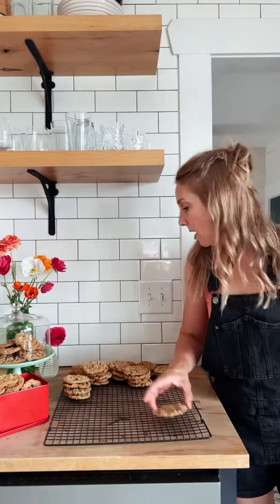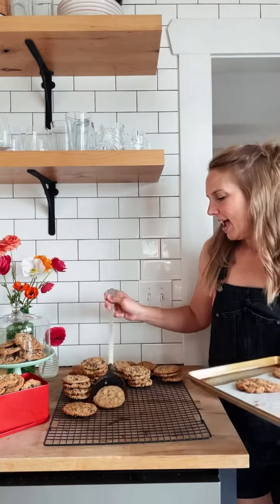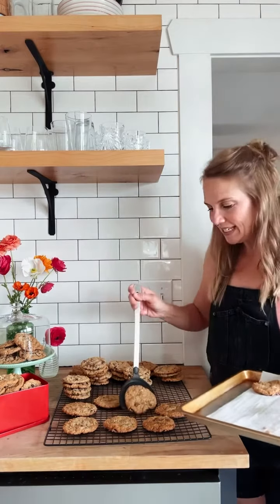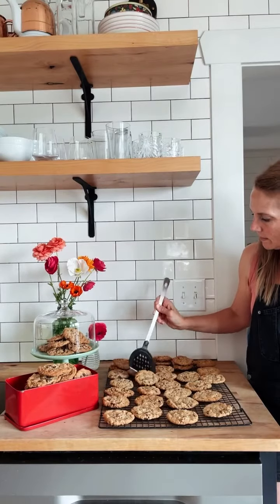Cooking with Kelly : Oatmeal Cookies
It’s the big debate, raisins or chocolate chips? What should go in Oatmeal Cookies? We say both - why not just put it all in!

The secret ingredient is actually the coconut. It makes it chewy and soft but leaves a bit of crunch around the edges.

Whether you’re baking for Father’s Day, after school snacks, summer vacation or camping trips - this is a must bake again and again kind of cookie!

Here’s the full recipe with all of the baking tricks.